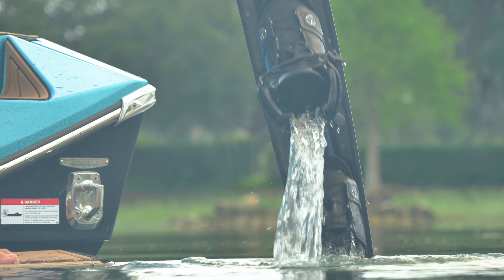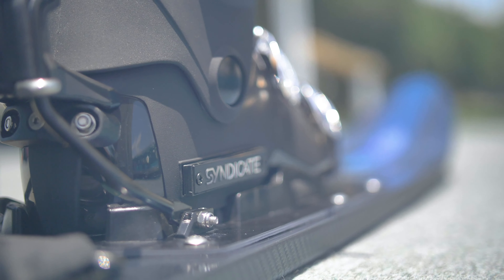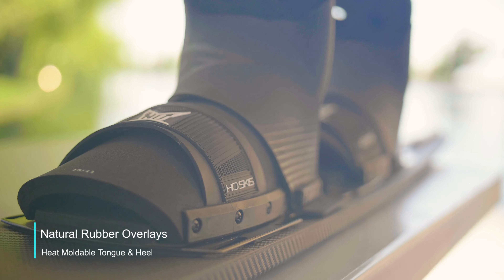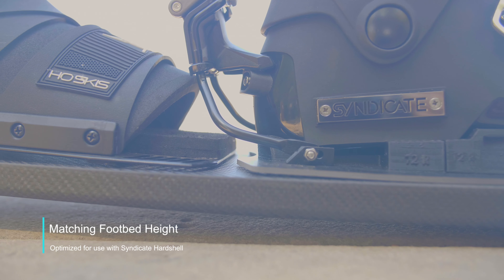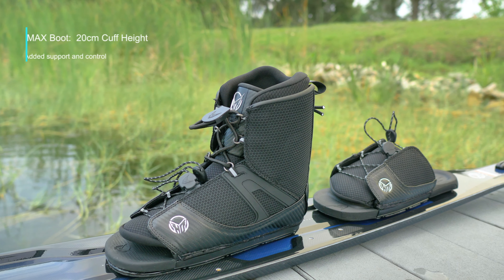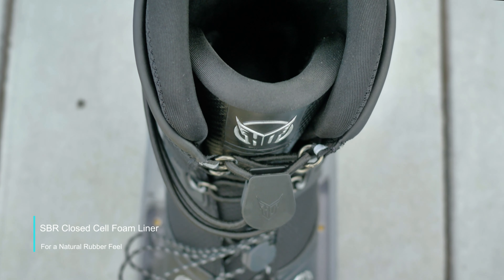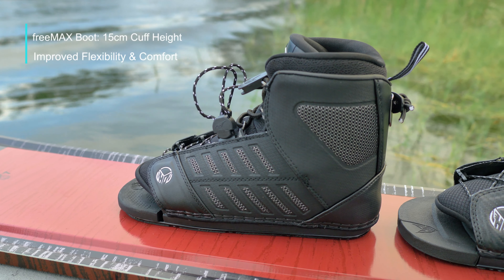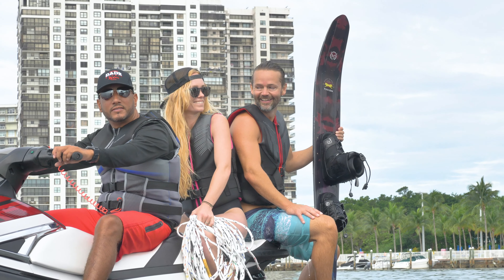2020 HO Skis - Boot Collection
2020 Collection of HO Boots